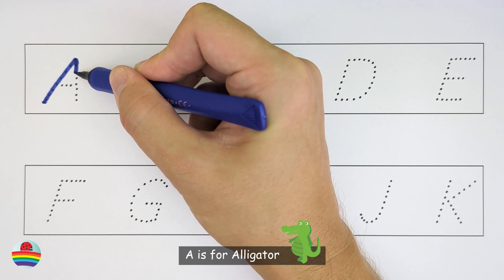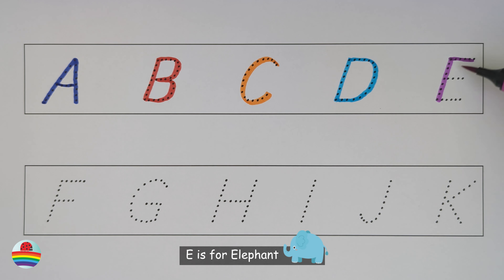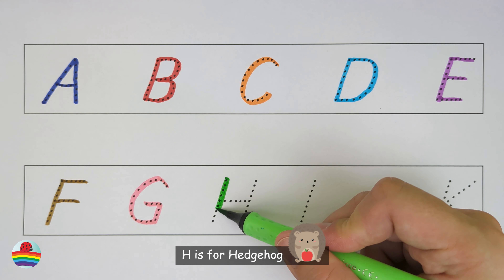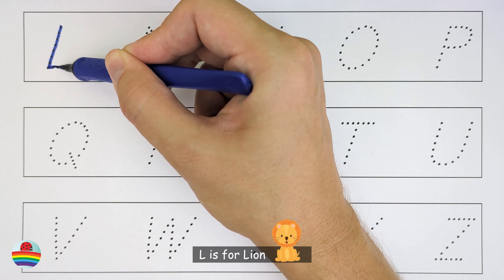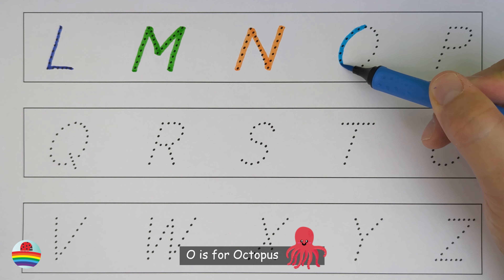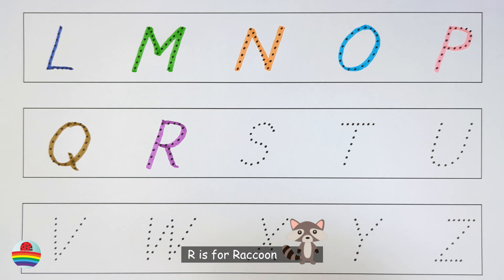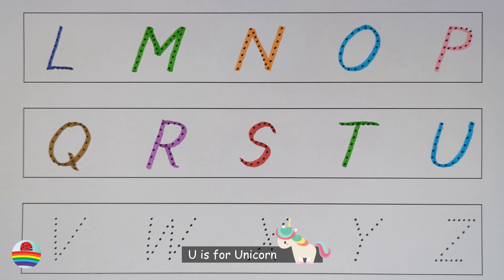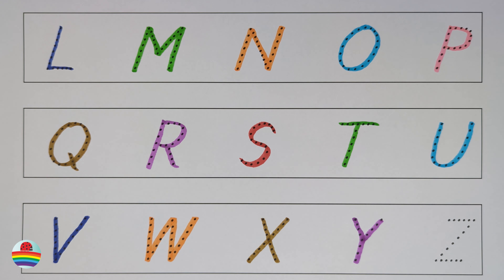English Alphabet in Colors with Funny Illustrations